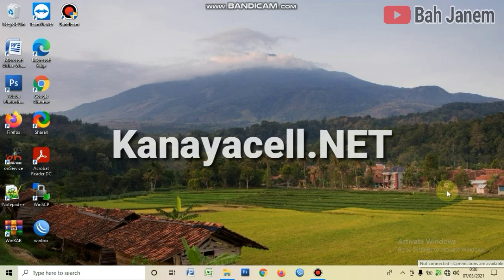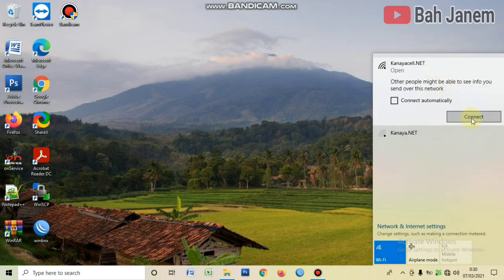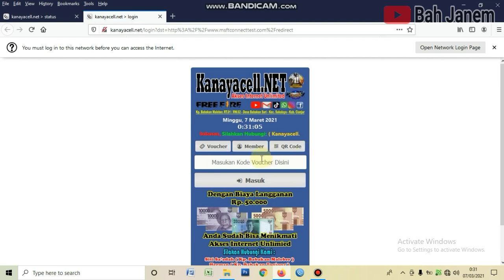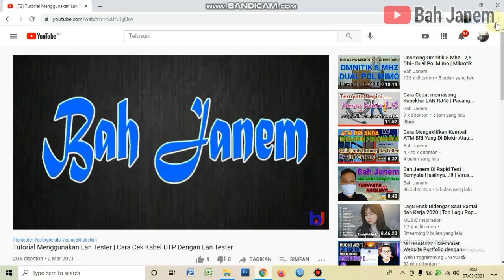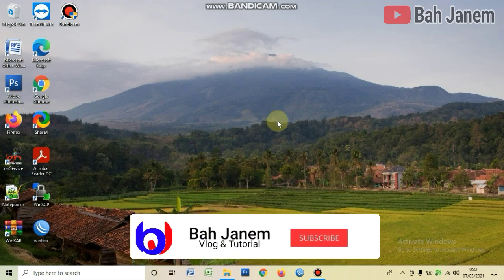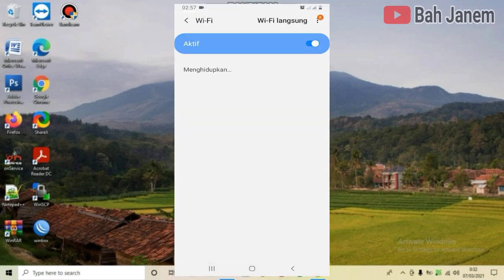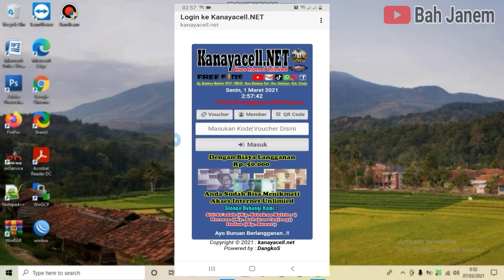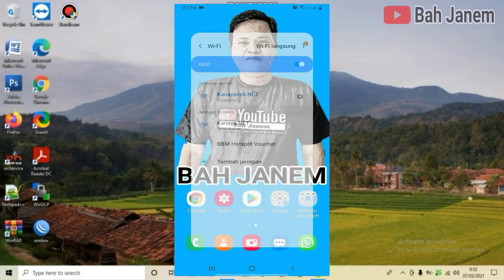Cara Login Ke Wifi Voucheran 2021 | 100% Berhasil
Di tahun 2021 ini kalo saya perhatikan sudah banyak yang buka usaha di bidang RT RW Net, baik itu skala kecil, sedang bahkan sudah sampe skala besar.

Nah disini saya buatkan tutorial cara login ke jaringan wifi sistem voucher.

oke sahabat bah janem, simak terus video nya sampai selesai.

Tonton Juga Video Saya Yang Lainnya Ya..